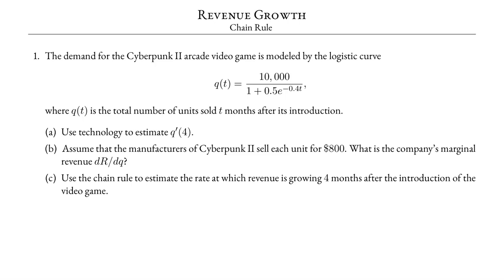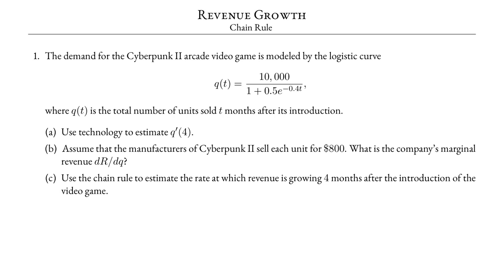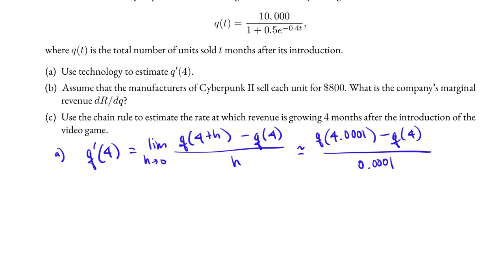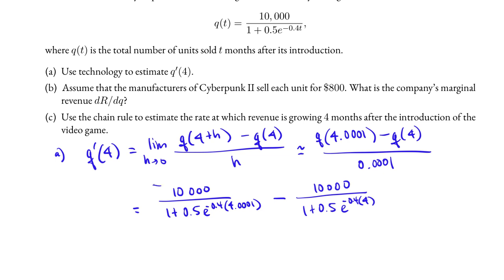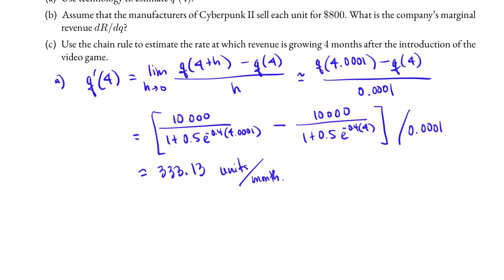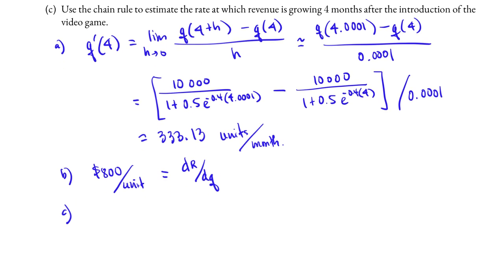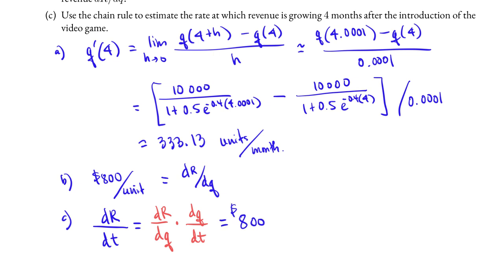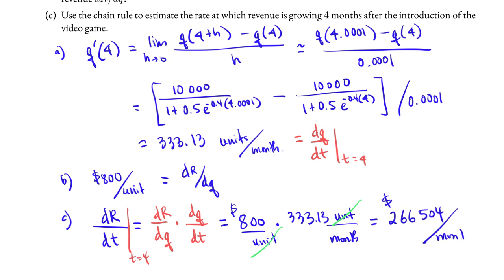Waner 404 Revenue Growth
Revenue Growth